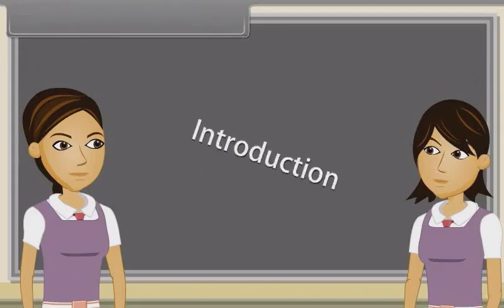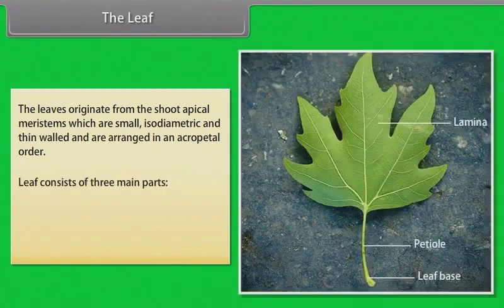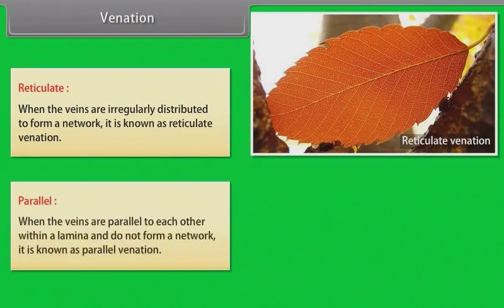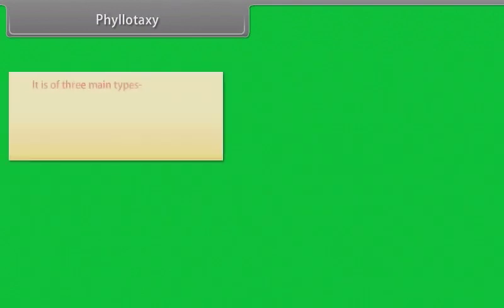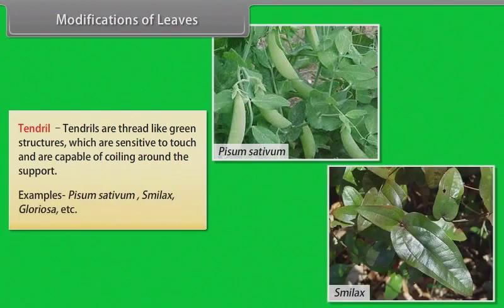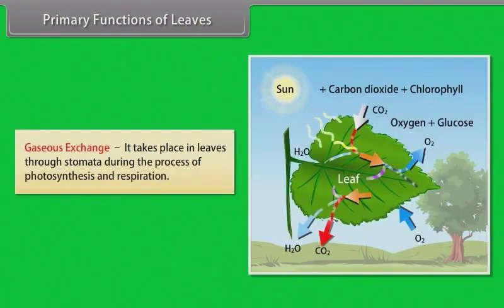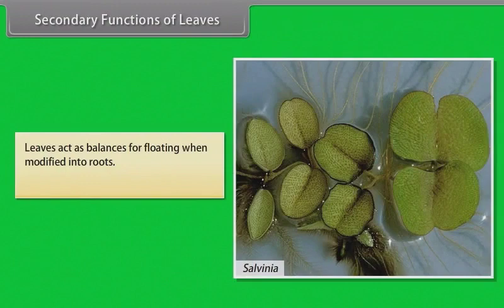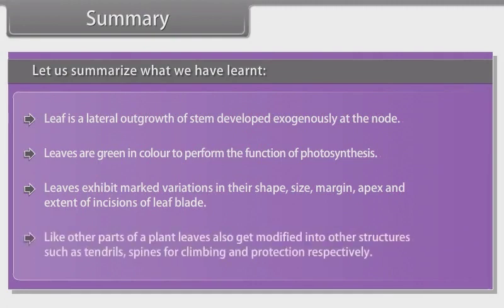Morphology Of Flowering Plants-Leaves l Class-11 l NEET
In this session students will get the information about the Morphology Of Flowering Plants - Leaves